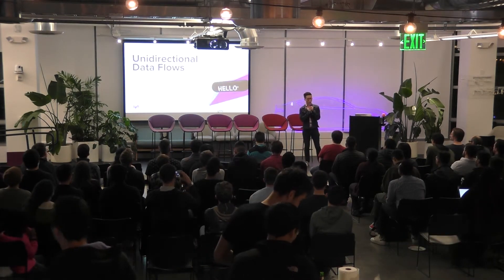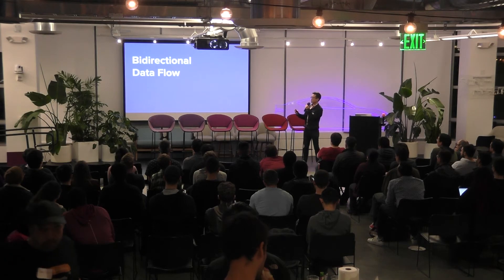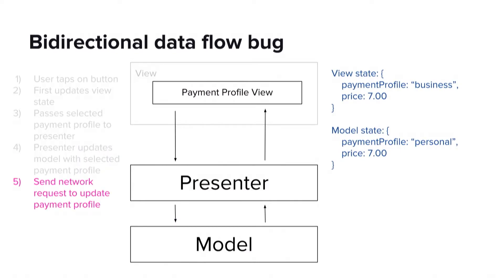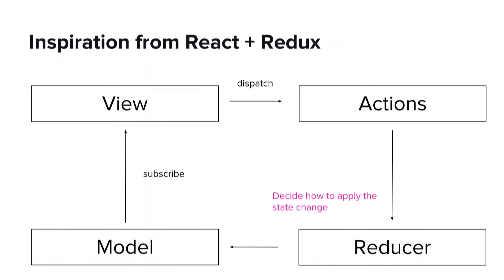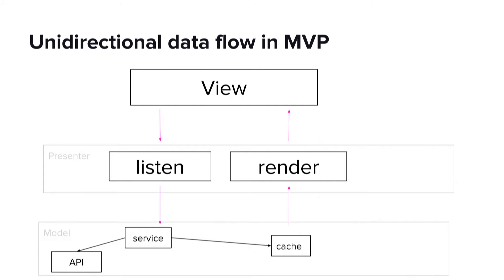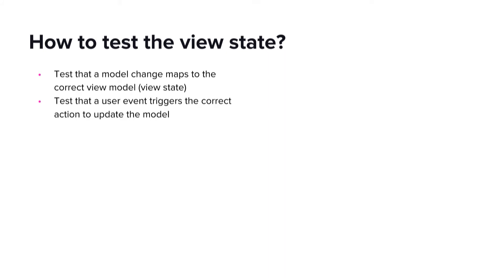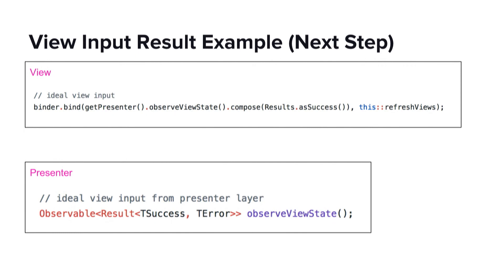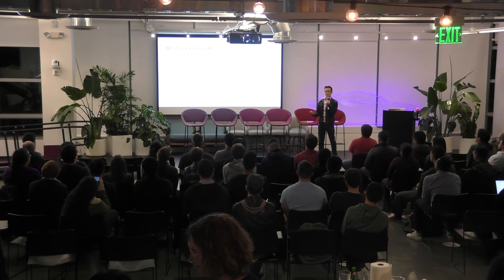Unidirectional Data Flows: Making Complex Application State Testable and Predictable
Speaker: Donald Chen
Android Tech Talk (March 2018)